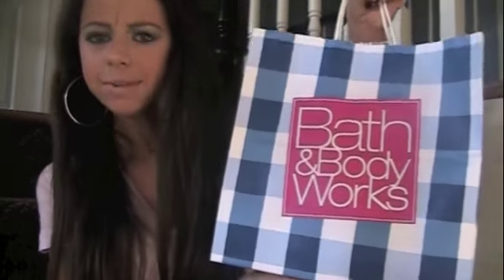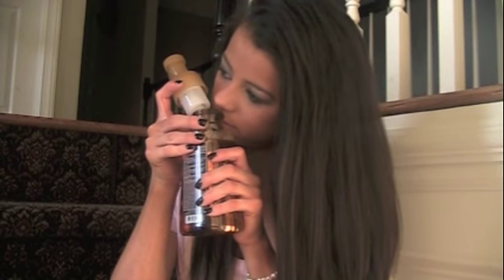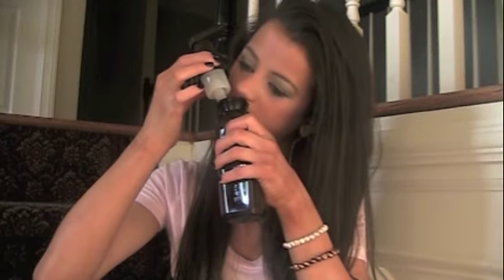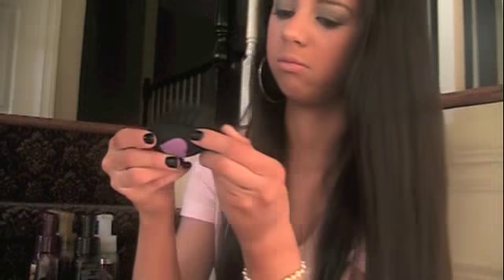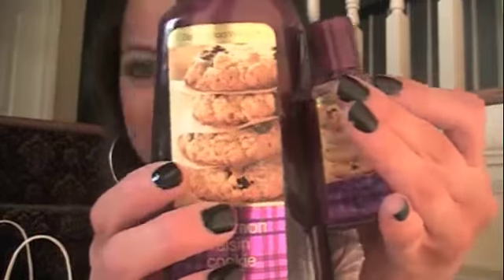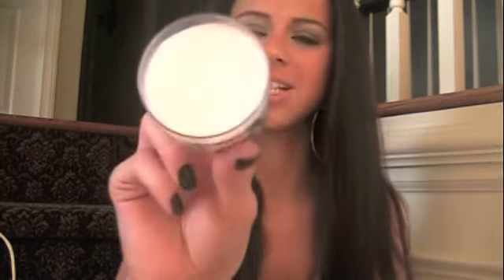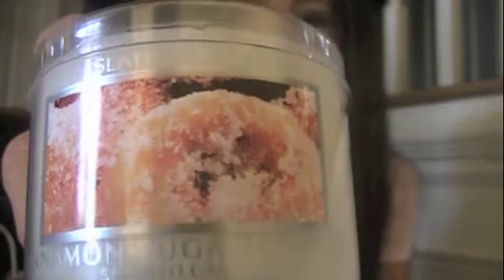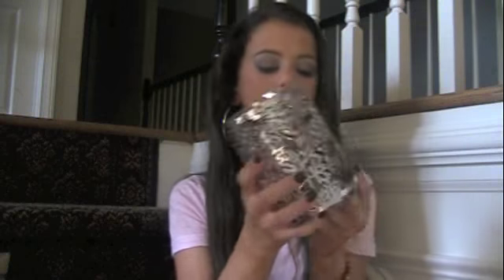Fall Bath and Body Works Haul!!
Wanna be my friend? Add me on FaceBook!! (Real Allie)

Hey Everyone!!:)
 So bath and body works right now just came out with soooo many new things  so I wanted to do a haul for you all!!:)
Hope you enjoy and thanks SOOO much for watching!!!:)
 TTYL
Addicted2TooFaced